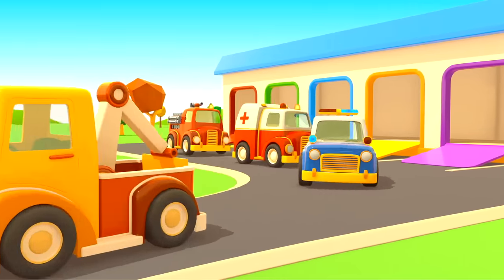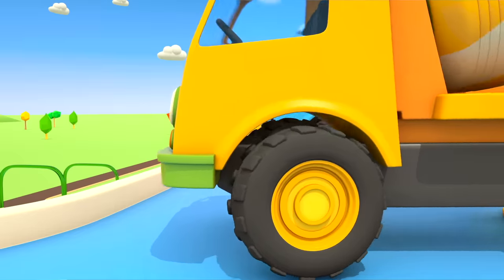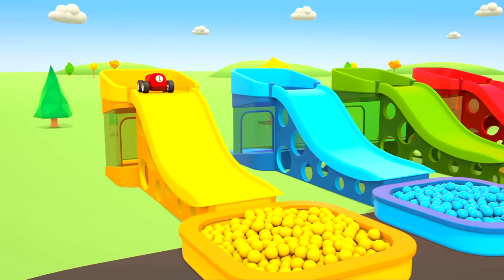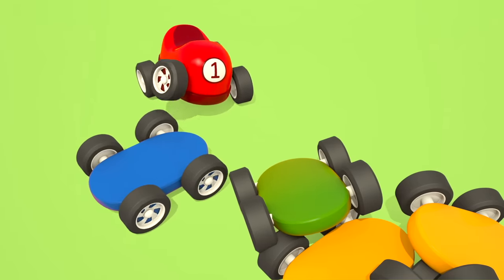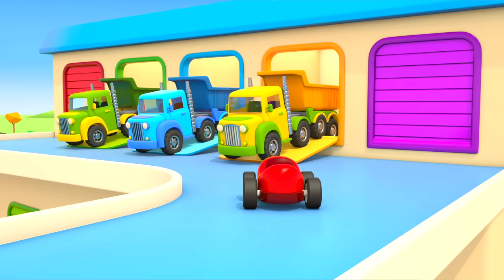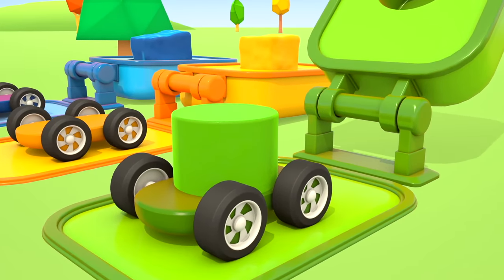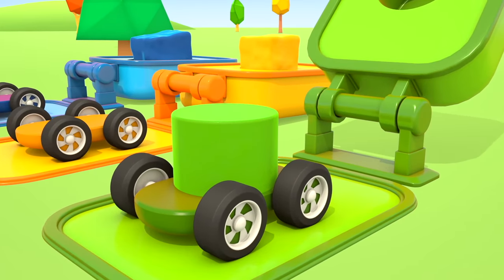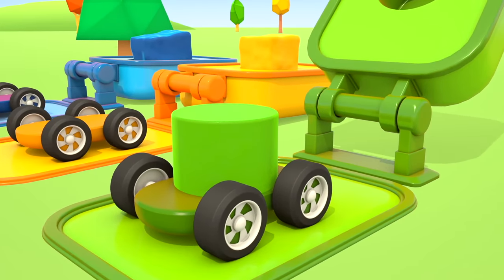Car cartoons full episodes & Street vehicles. Helper cars for kids & Leo the Truck cartoon for kids.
Watch car cartoons full episodes about Helper cars for kids and street vehicles for kids! Have fun and play with toy trucks for kids while watching Leo the Truck cartoon for kids on KidsFirstTV kids' cartoon channel! Let's color toy racing cars for kids, make a ball pit for little cartoon cars and ride and jump on a ball slide with Helper cars. We will also play with toy RC cars and make a ball game with Leo the truck and his friends. Find more funny cartoons for kids and learning videos for babies about street vehicles for kids, construction vehicles for kids and big toy trucks for children on our kids' channel!

00:34 - Coloring racing cars for kids
05:43 - Learn colors with cars on a ball slide
11:14 - A ball pit for little cars
17:08 - Leo the truck play racing cars
23:37 - New ball game for Leo and friends